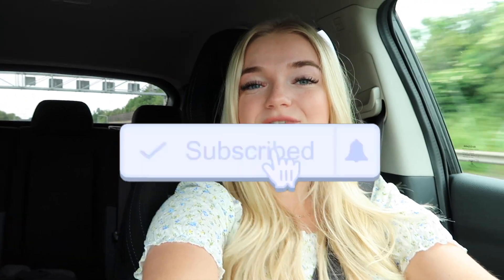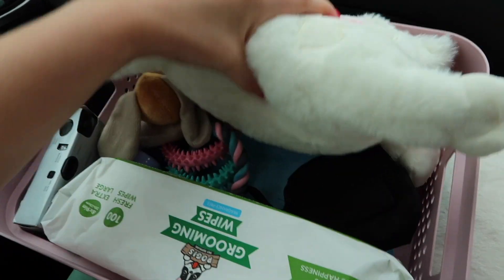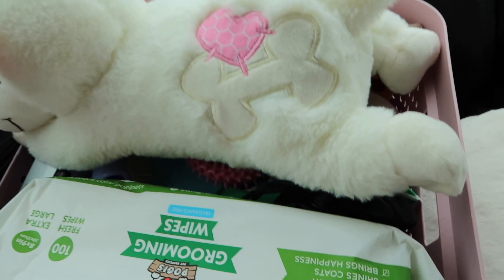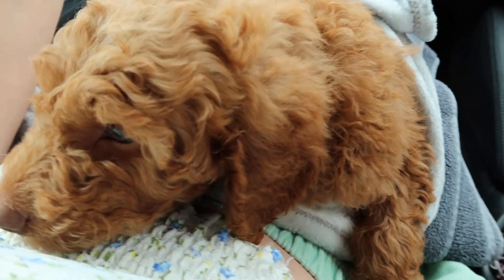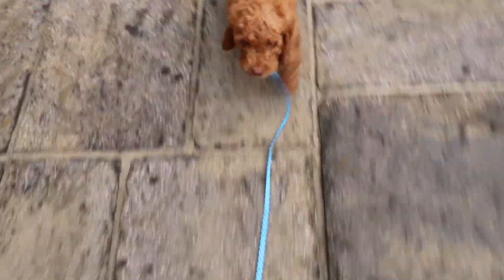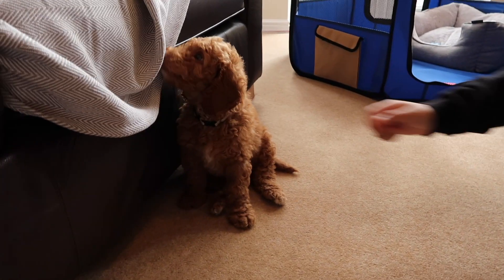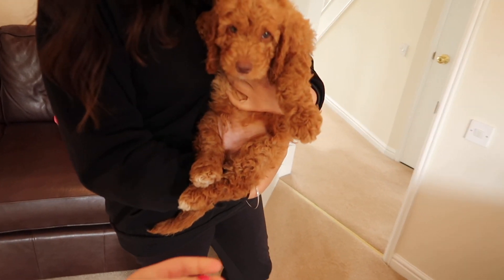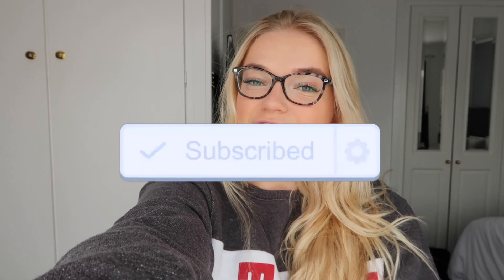Picking up my F1B Mini Goldendoodle! (9 weeks old!)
I GOT A PUPPY! Bringing home my 9 week old mini golden doodle and the first 24 hours with a puppy! I have always dreamed of having a puppy so this day was just the best! I can't wait to share with you Baileys journey, the next video will be a huge puppy haul and I will be sure to share Bailey's journey with you!

(Mini goldendoodle, F1B mini goldendoodle, picking up my puppy, puppy, bringing home my puppy, 9 week old puppy, 9 week old mini goldendoodle)